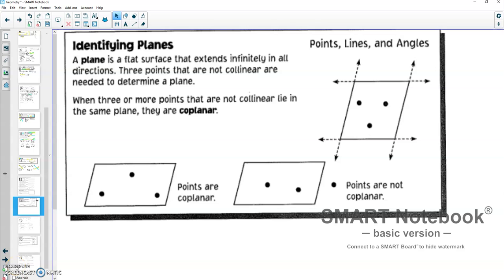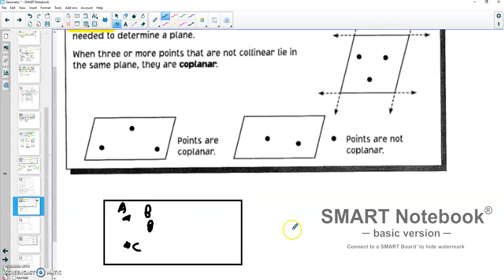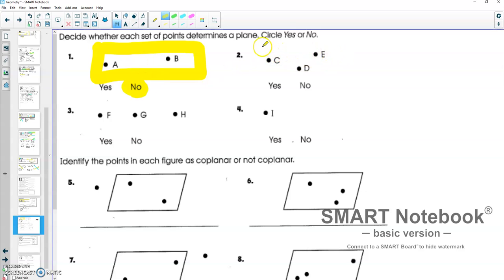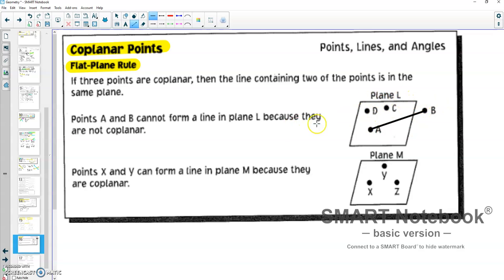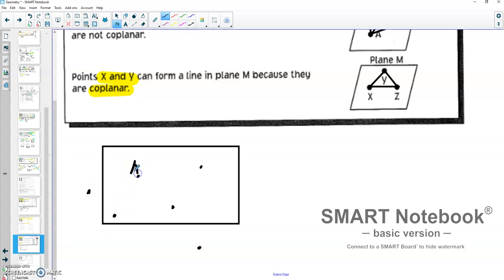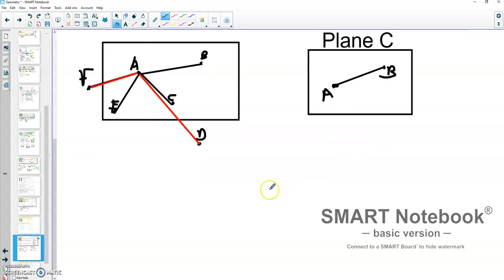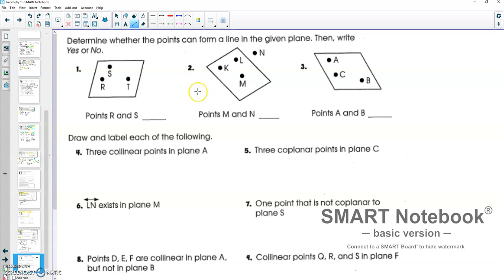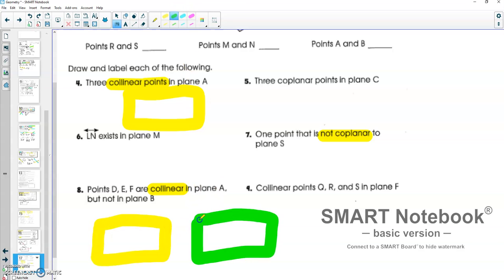Planes and Coplanar Points